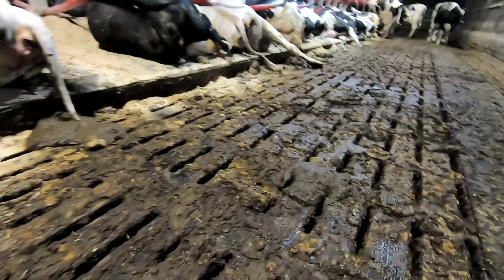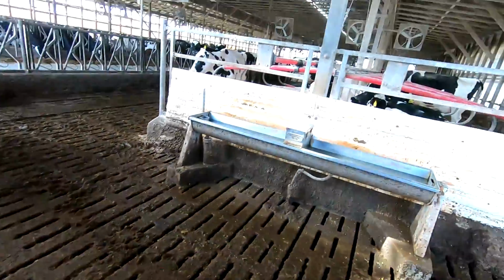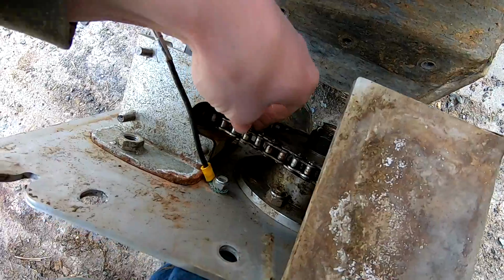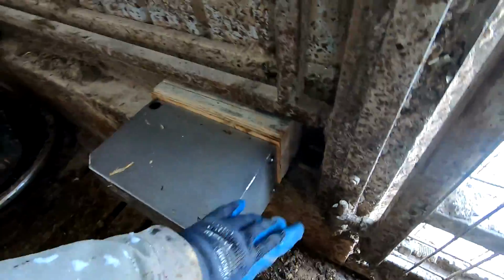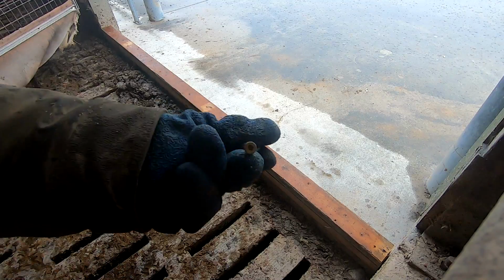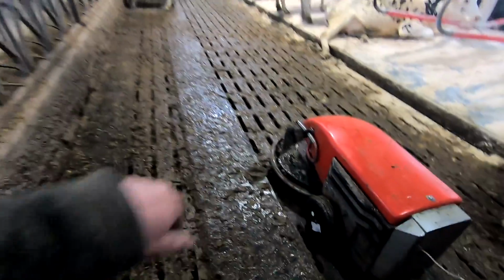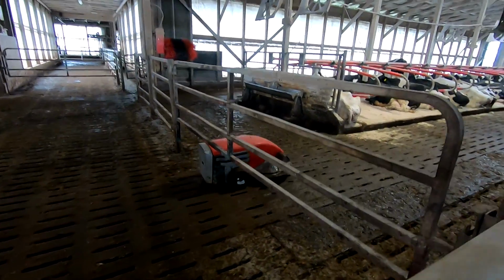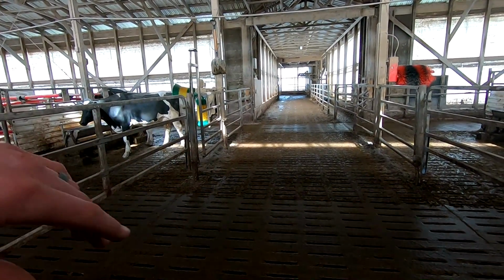Robot Manure Scrapers at Work